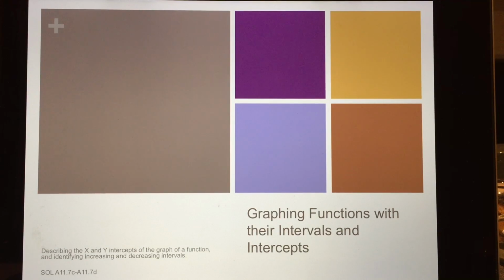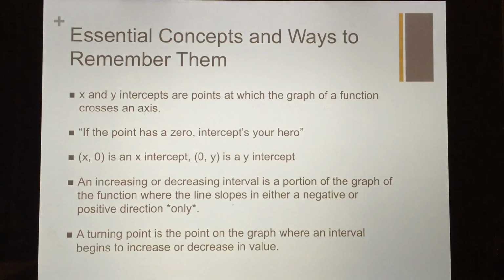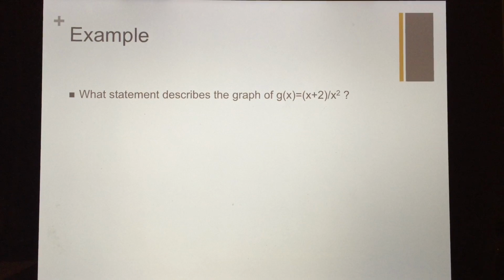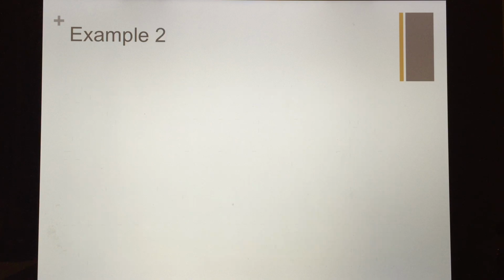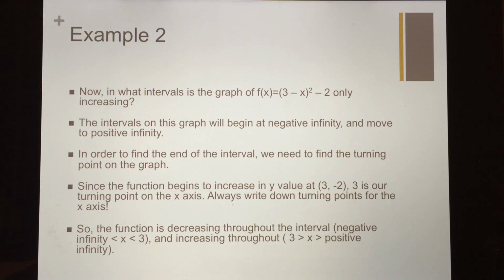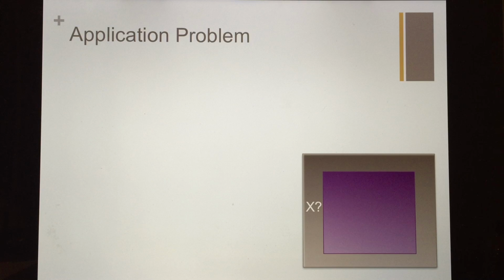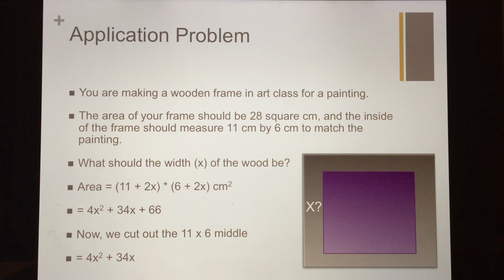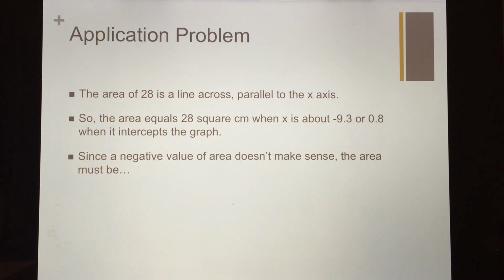SOL A11.7.c-d1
samm 3B